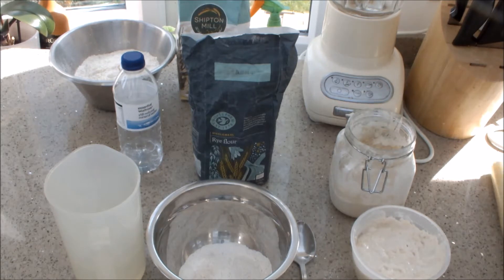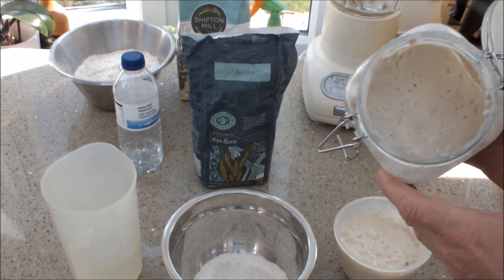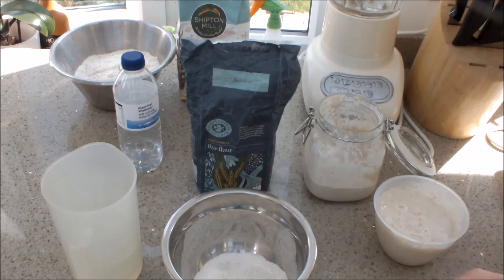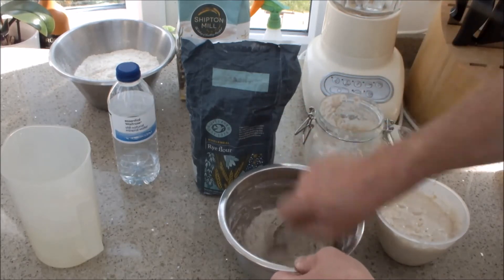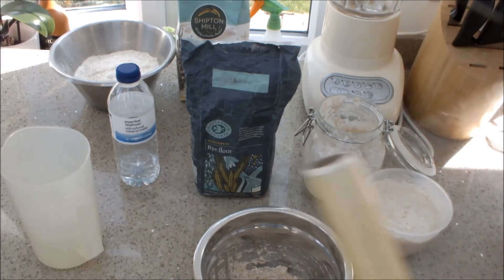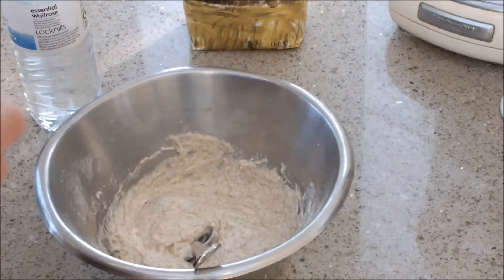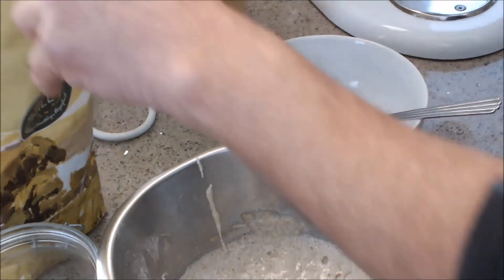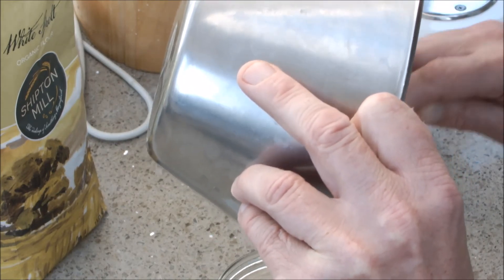Sourdough culture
The natural organic living culture for making sourdough bread